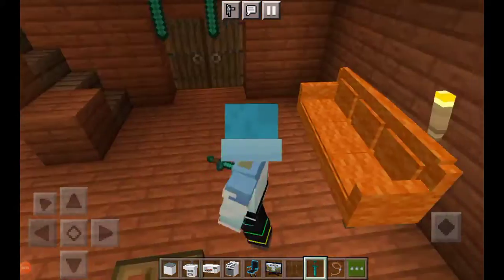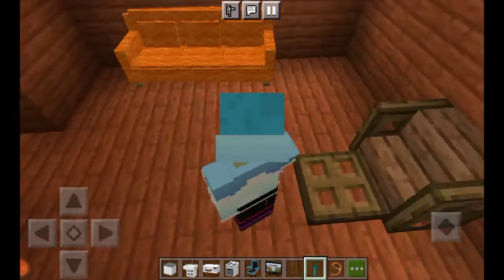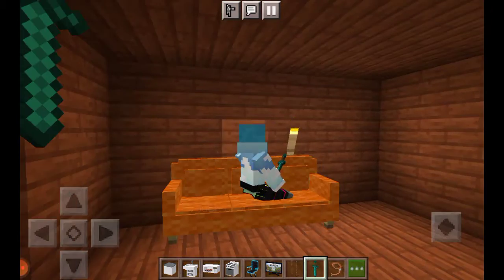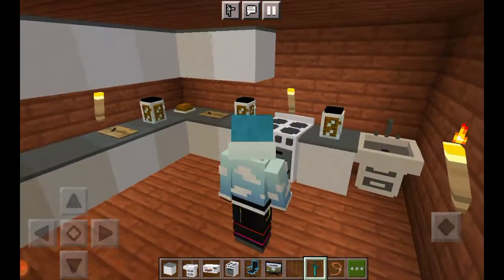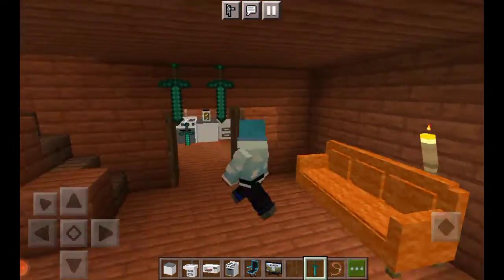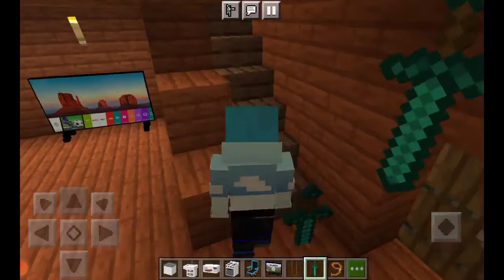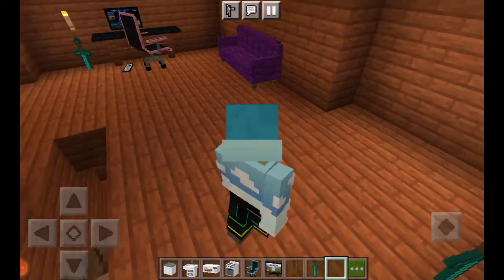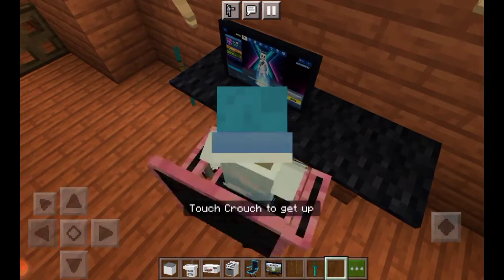I GOT FURNITURES! minecraft